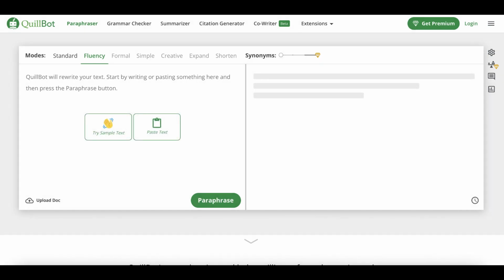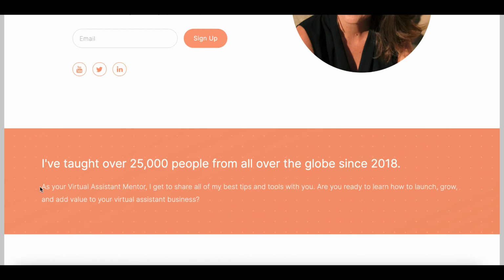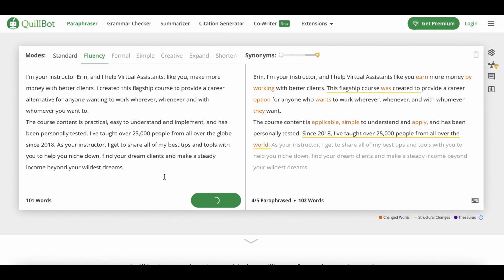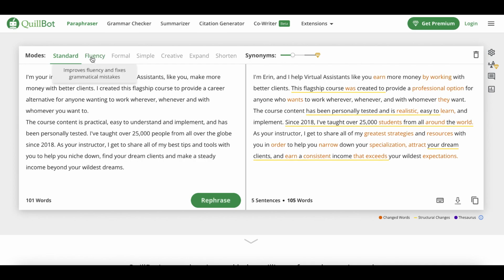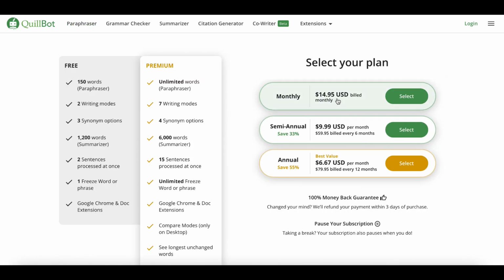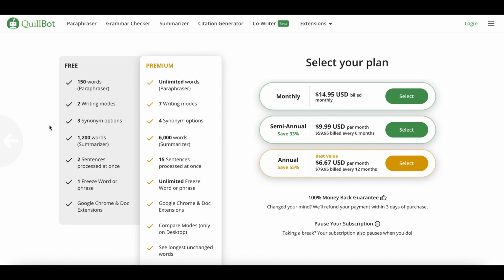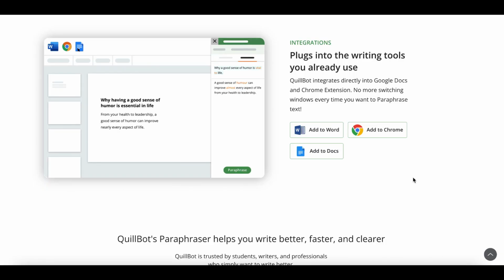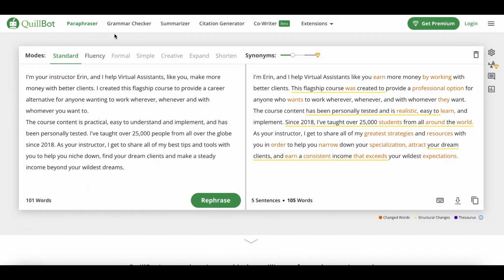Quillbot Tutorial - AI that makes writing painless and easy!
Quillbot is a free paraphrasing tool that helps you rewrite content. The website is nice and simple, and it's drop down thesaurus is super useful. Use Quillbot to help make your own website, social media, or written work more concise and easier to understand.

As a virtual assistant, this tool also comes in handy when editing work on your client's behalf, as well!